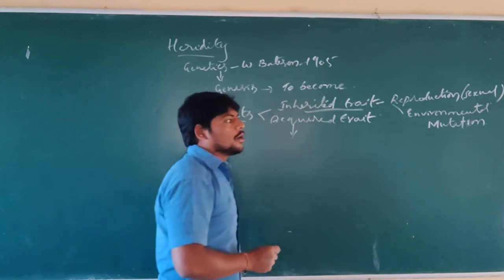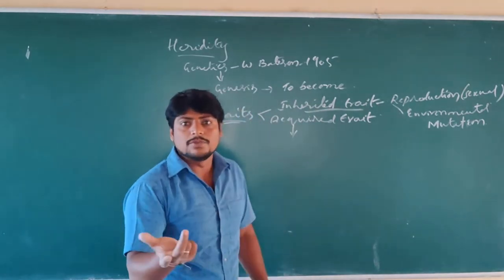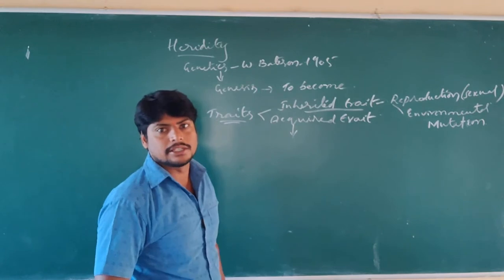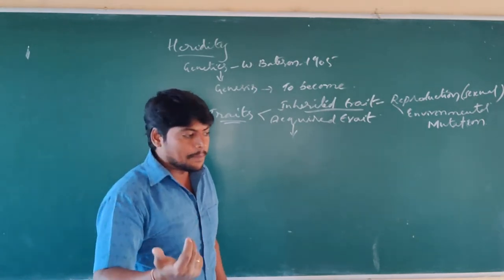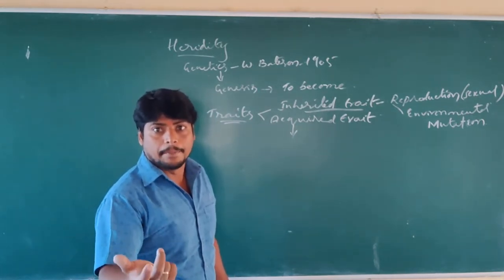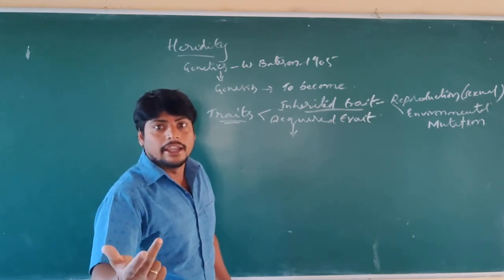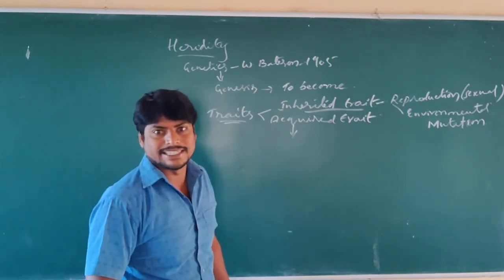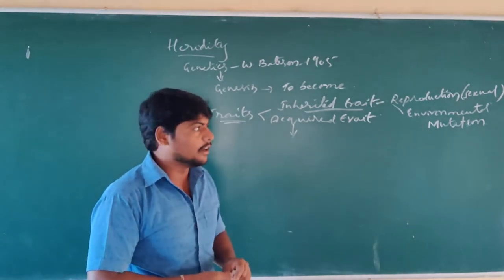Heredity and Evolution part 2 for SSLC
Types of traits